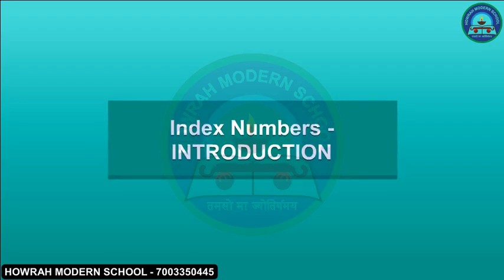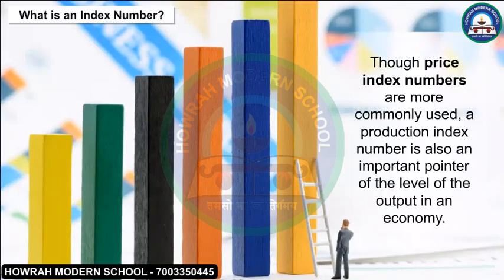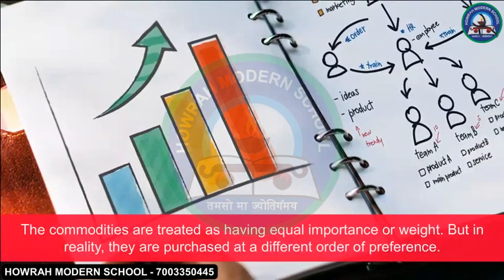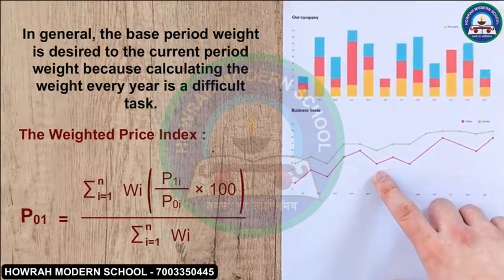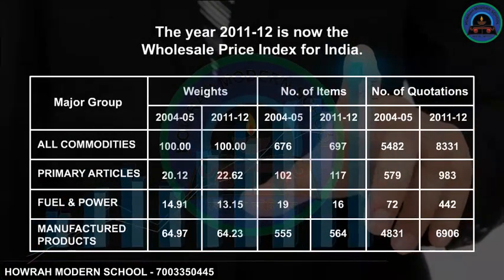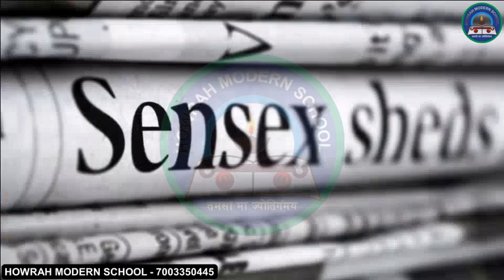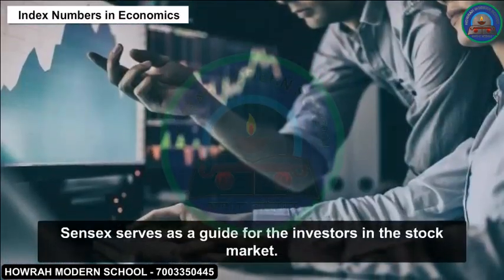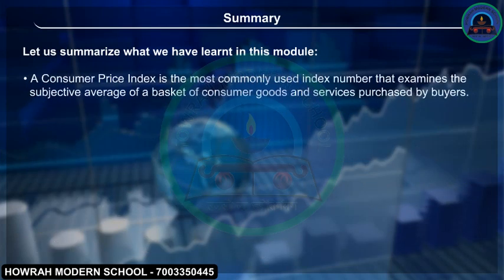11th EM Statistics Index Numbers